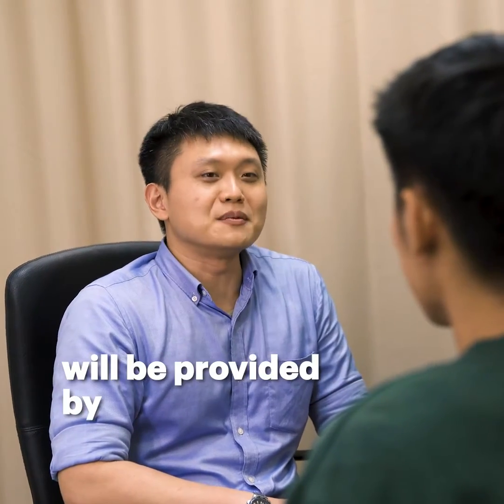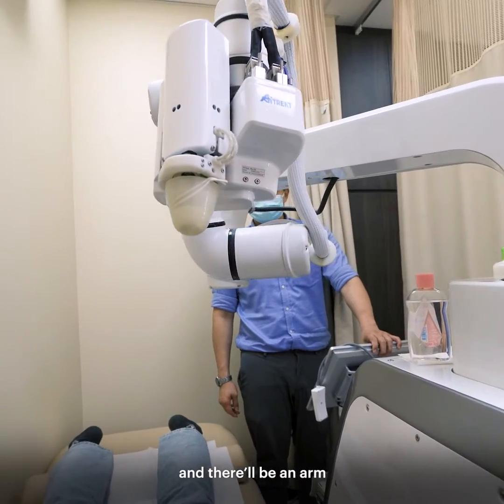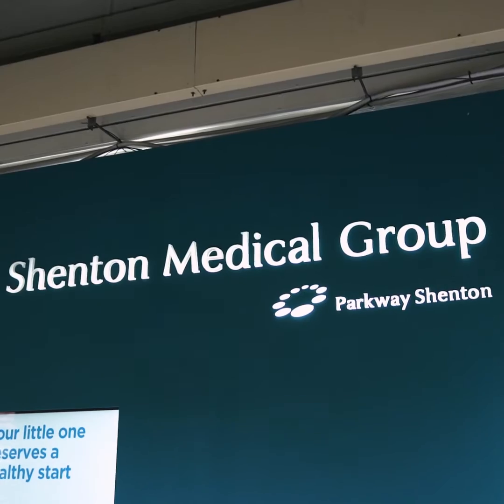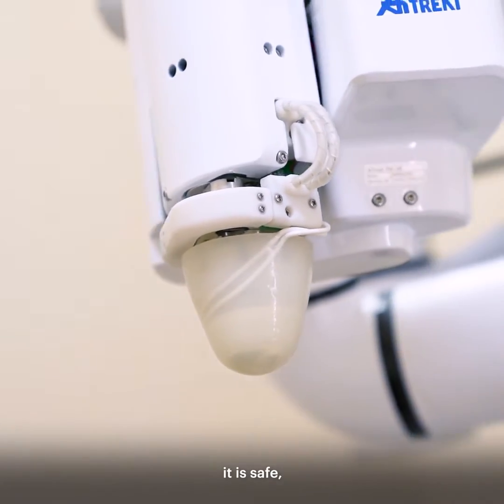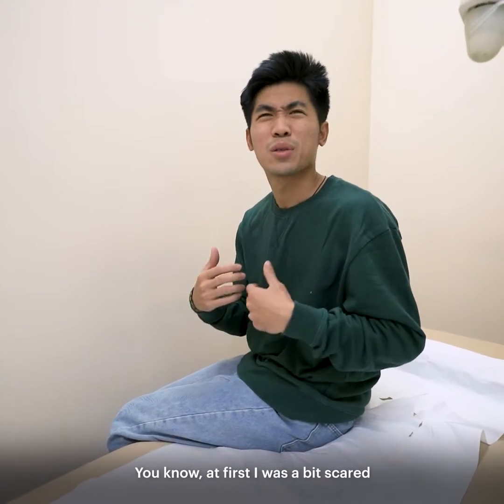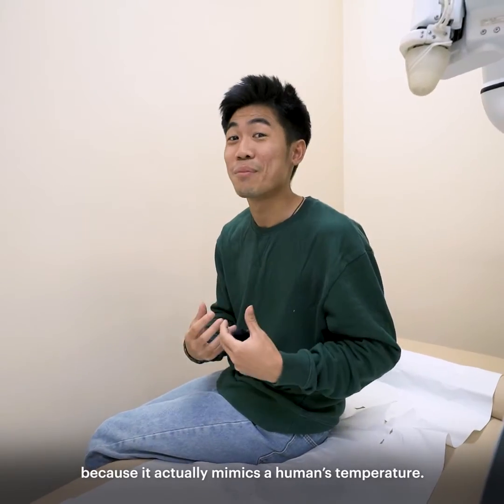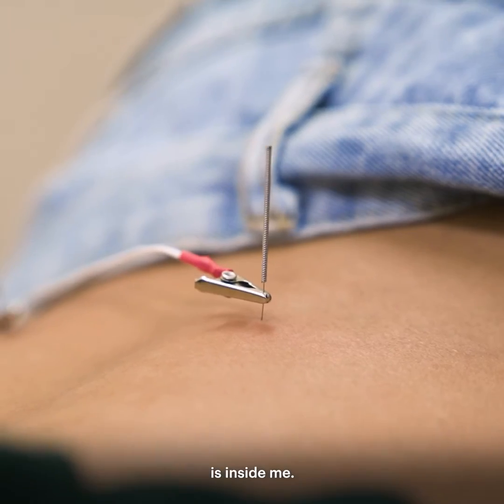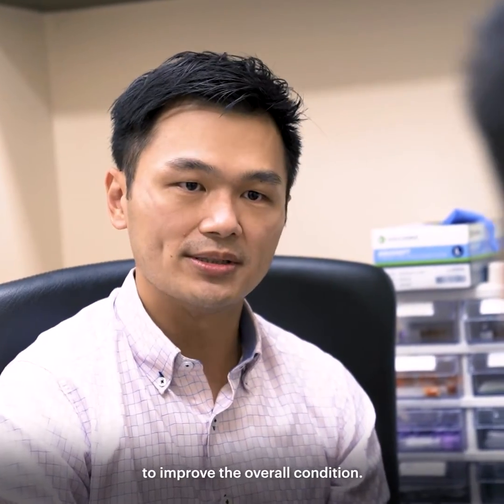Robotic Tuina at Parkway Shenton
Do you know that at Parkway Shenton, we also have a robotic massage to enhance our traditional tuina treatments?

Expert Manipulative Massage Automation, or EMMA, makes use of sensors and 3D vision technology to digitally analyse a patient’s muscle condition, such as stiffness, and is able to complement our physician’s diagnosis and can be prescribed to deliver a precise amount of tuina therapy.

Patients, particularly those suffering from musculoskeletal conditions of the back, will benefit from EMMA. Patient safety is ensured with multiple layers of mechanisms in EMMA’s hardware and software to ensure that any pressure or force exerted during therapy is maintained within a comfortable level.

Learn more about Parkway Shenton's holistic East-Meets-West approach to Traditional Chinese Medicine